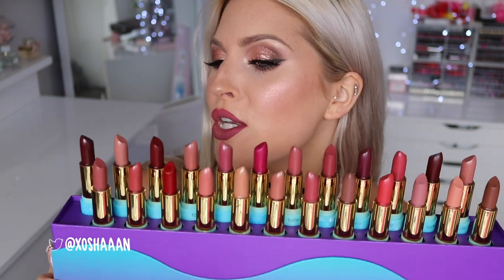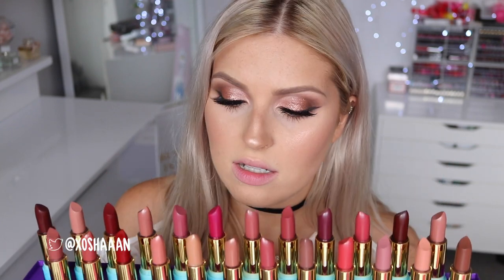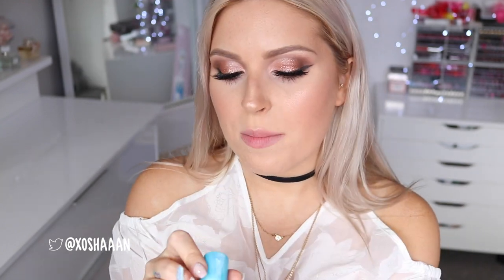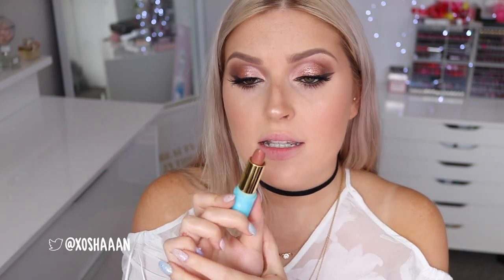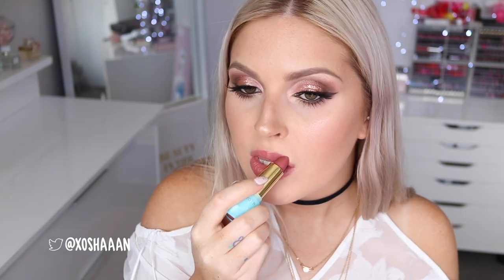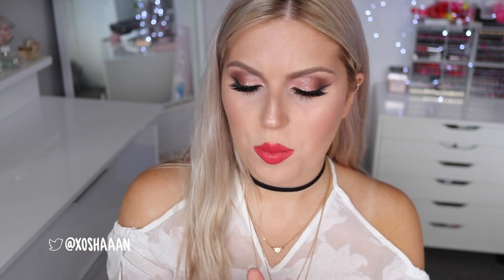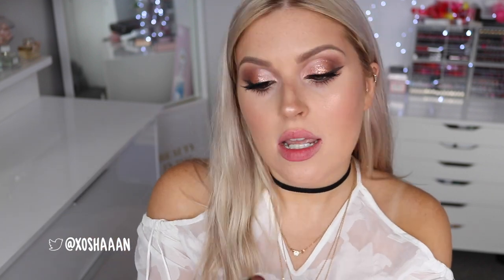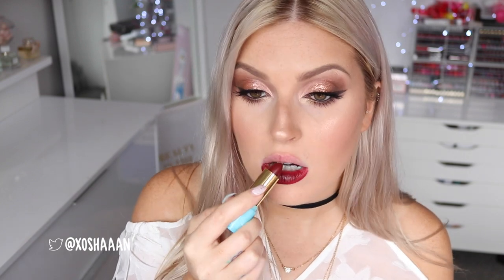Tarte Color Splash Hydrating Lipstick FULL COLLECTION 🎀 Lip Swatch & Review 💄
Today i'm doing lip swatches and a mini review on the new (ish) tarte color splash hydrating lipsticks! I'm trying on every shade and I have to say... these colors are BOMBBB!!

👉  SHADES IN ORDER
Pink Lemonade
Beach Babe
Skinny Dip
Salt Lyfe
Siesta
Rum Punch
Sunkissed
Colada
Set Sail
Cruisin'
5 O'Clock
Island Life
Escape
Daiquiri
Surfs Up
Popsicle
Beach Waves
Vacay
Boardwalk
High Dive
Miami Vice
Berry Mojito
Yachting
Shades

Shannon Harris
Palmerston North
NEW ZEALAND

MY BRAND!

CLOTHING & ACCESSORIES!

MAKEUP & BEAUTY!